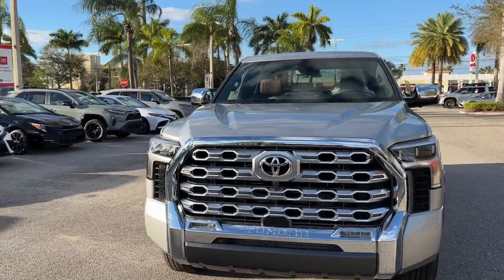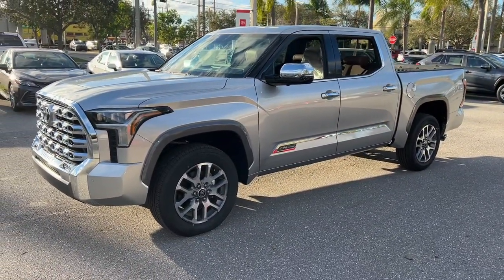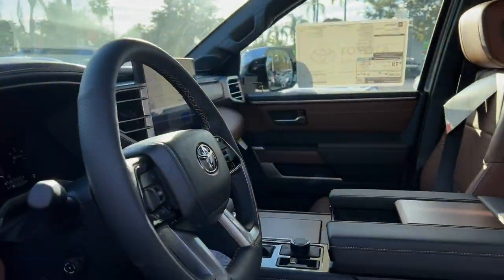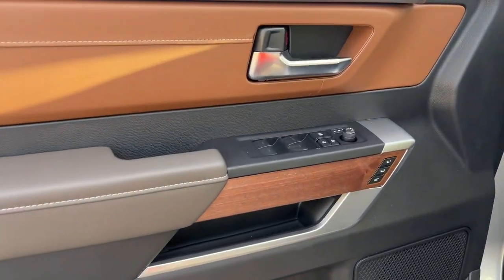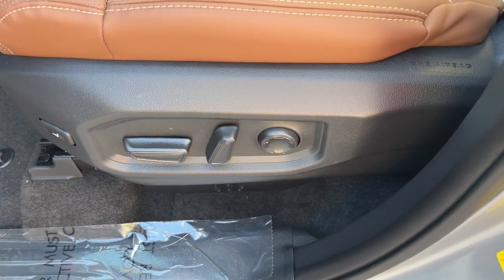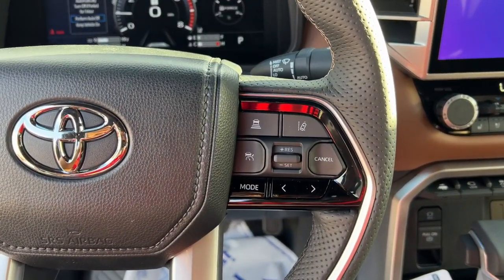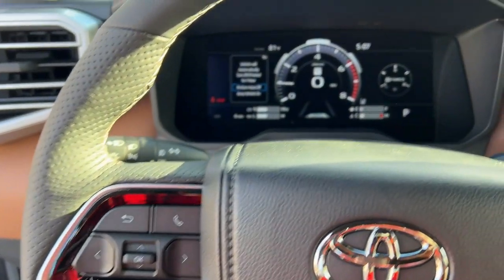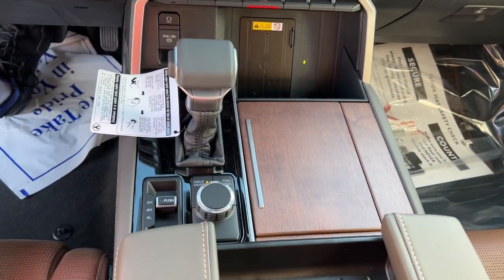2023 Toyota Tundra Fort Lauderdale, Coconut Creek, Hollywood, Tamarac, Coral Springs, FL N070345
Celestial Silver Metallic New 2023 Toyota Tundra 1794 available in Fort Lauderdale, Florida at Lipton Toyota. Servicing the Fort Coconut Creek, Hollywood, Tamarac, Coral Springs, FL area.

Lipton Toyota
1700 W Oakland Park Blvd

Silver 2023 Toyota Tundra 1794 4WD 10-Speed Automatic 3.5L V6brbrRecent Arrival!brbrbrLipton Toyota is proud to have served South Florida for over 30 Years. Customers may be eligible for more rebates and incentives. Please see dealers for details.